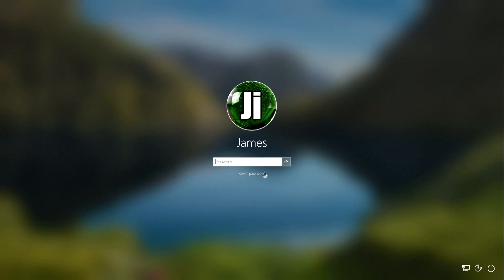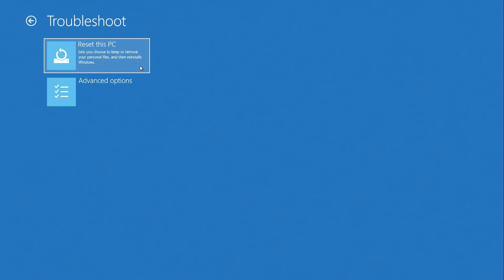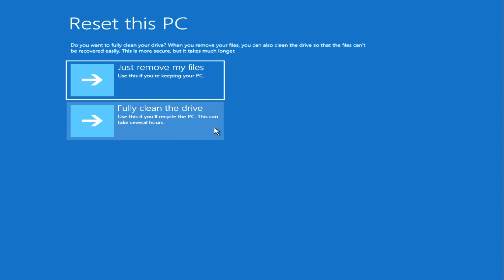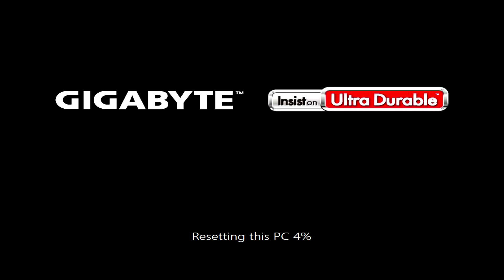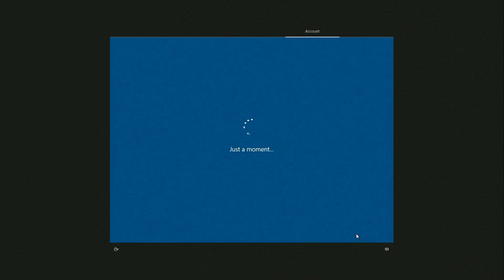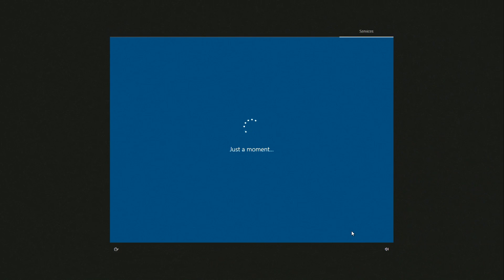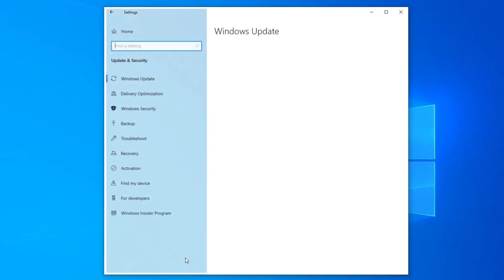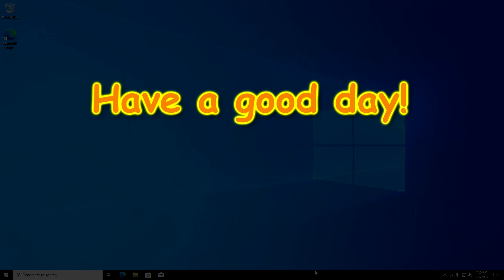✨Windows is locked? Forgot my PASSWORD? I can’t log in ➡️ Bypass Password /Tutorial step by step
Want to monetize your content faster? 🎬 UniConverter AI makes editing, converting & compressing 1000+ formats easy — so you can focus on growing your income!
➡️Try to use EaseUS Partition Master to reset password in Windows 11
This method works for Windows 11, 10 and Windows 8.1
Today I will tell you what to do if you have forgotten or don't know your Windows password and what you can do to gain access to your computer or laptop, but this method will not save your files.
👉This will help you if you received a locked computer from another person and do not know the login password.
👉Or you want to give your computer to someone else.
➡️How to reset your PC password and save your license and personal files: